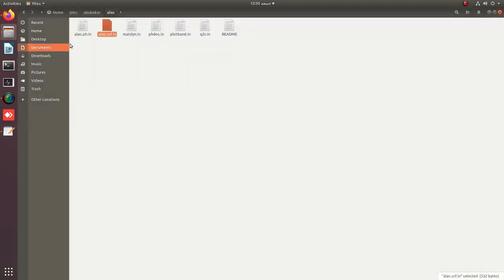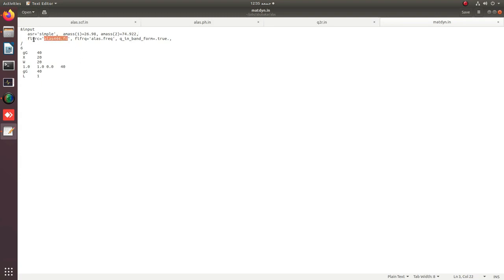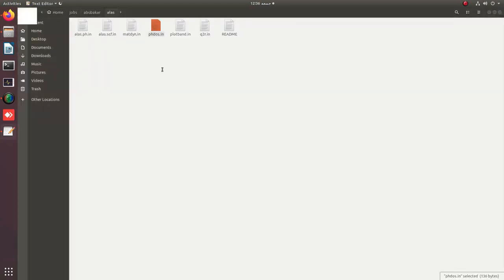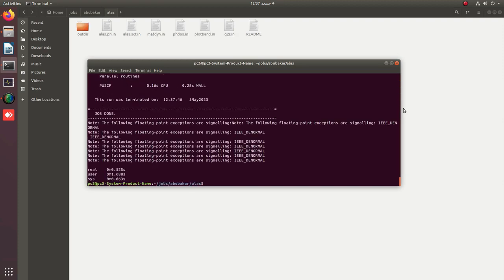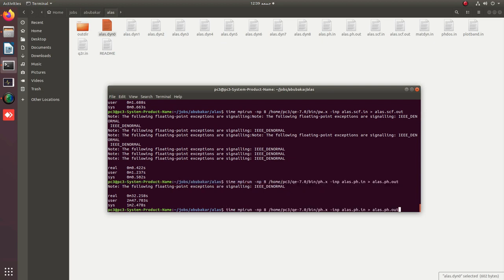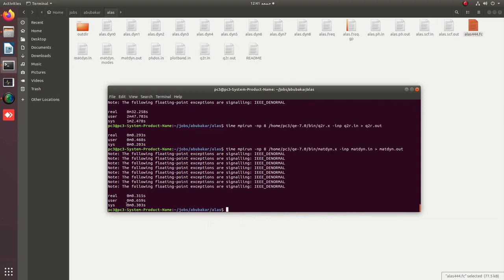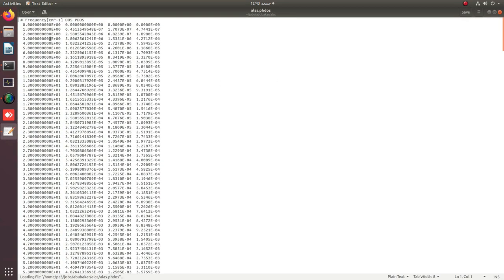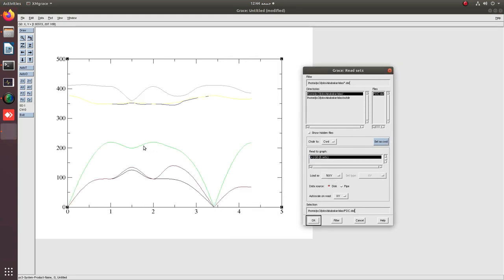How to do phonon calculations in Quantum Espresso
Hello! WELCOME to DFT Code World YouTube Channel
This video will make you learn to perform the phonon calculations which are often demanded by the journal to prove the dynamical stability. We'll be explaining how to Phonon calculations work in Quantum ESPRESSO. We'll be covering the basics of the method and showing you how to apply it to some simple problems
The purpose of this channel is to make you learn about the basic requirements to perform DFT calculations. The prerequisite is to install codes on Linux operating system. This channel will cover all these requirements; from installation to basic DFT calculations tutorials.